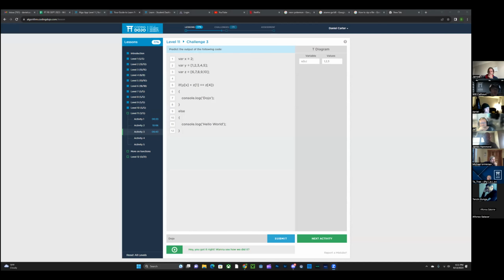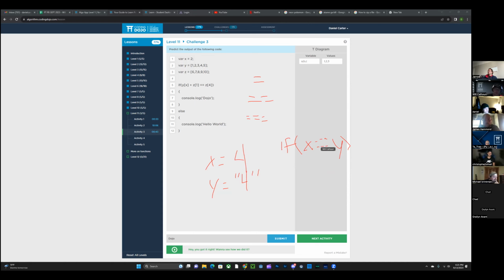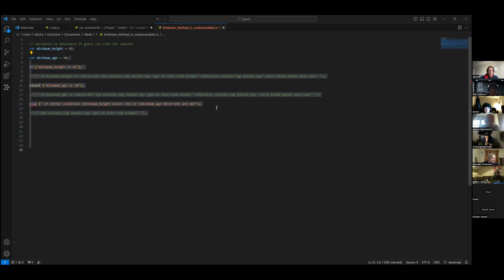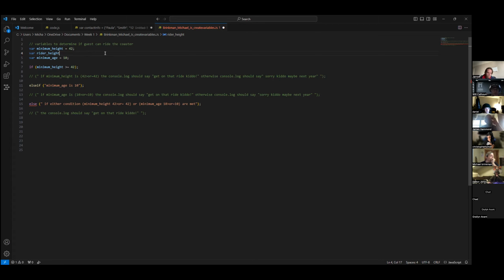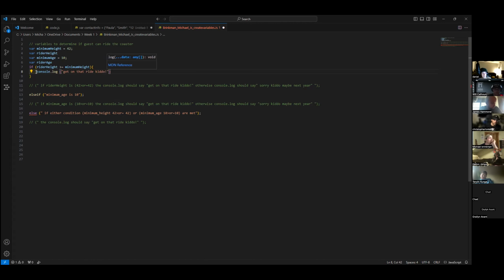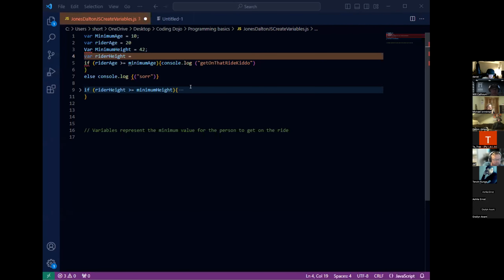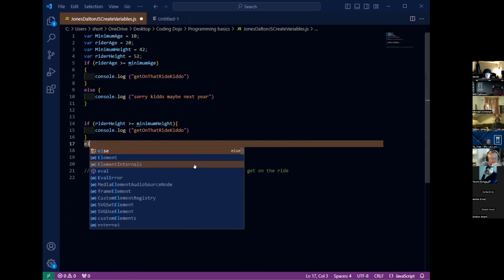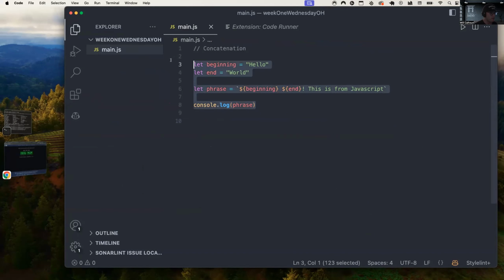Programming Basics | Week One Office Hour